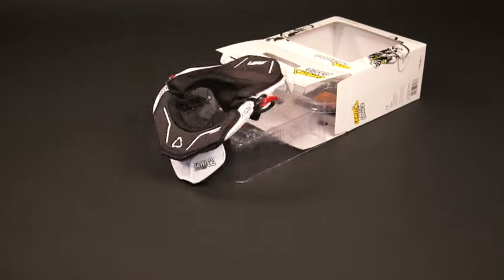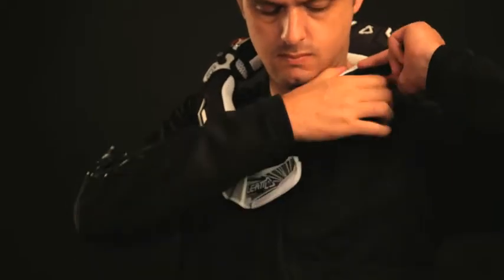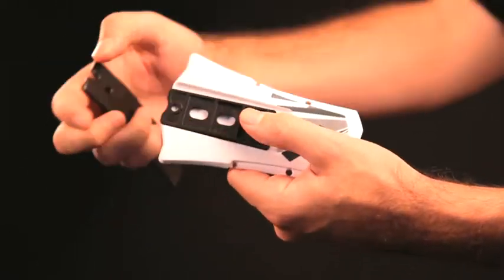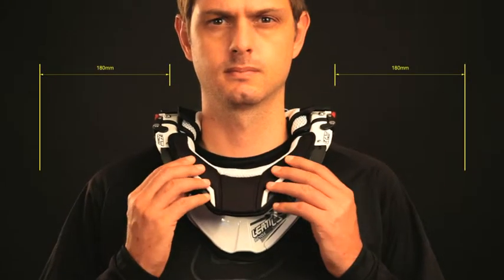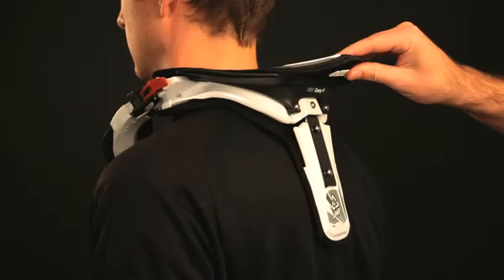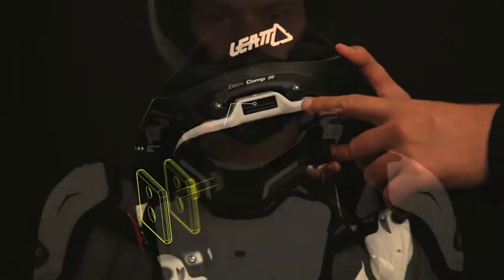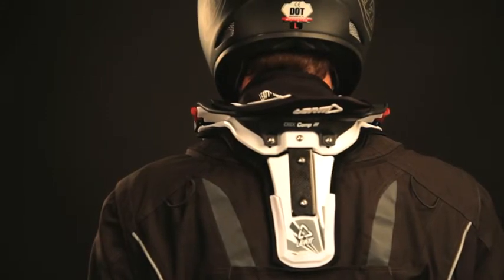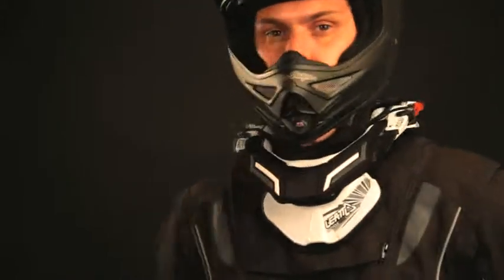Leatt DBX Comp Ride Fitment Introduction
The Leatt Corporation are pioneers in neck braces for the motorbike industry.
This revolutionary company asked us to create a series of instructional films for their American market.
The film unpacks how to put the brace together as well as how to adjust it for individual riders.
Using a combo of simple motion graphics and filmed footage we made this process come to life.